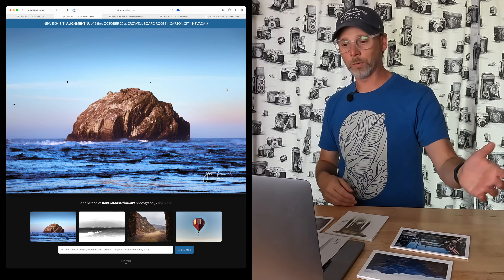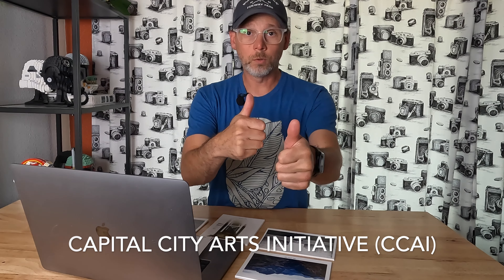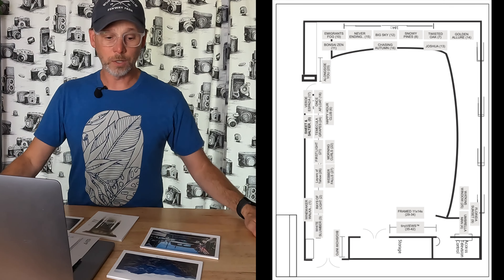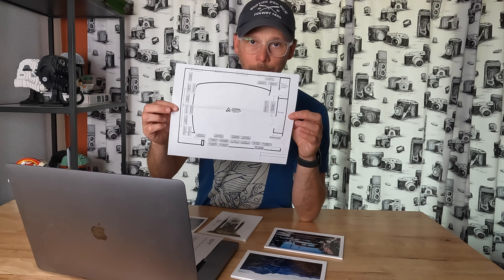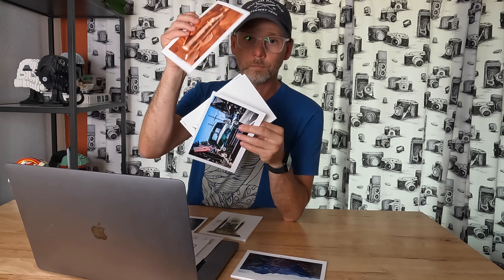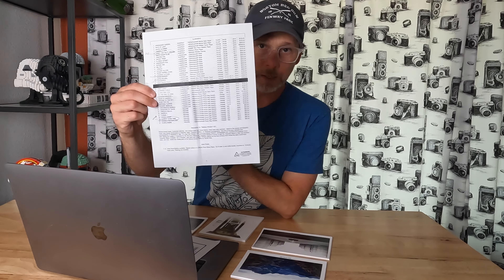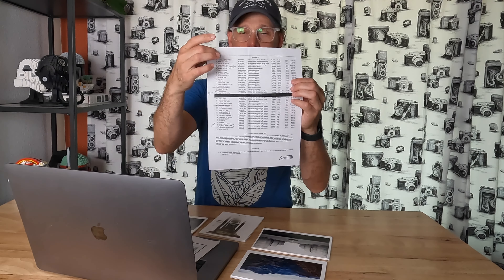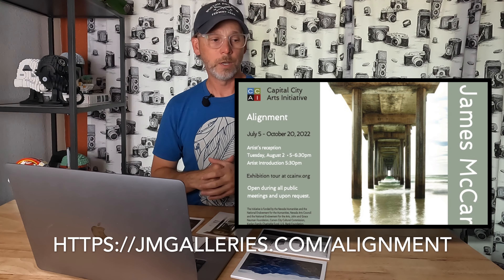Planning for a Public Exhibit | Exciting News and Channel Update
A few BIG changes since my last update back in March, plus I share my ongoing adventure of getting a solo public exhibition: planning, installation and upcoming reception.

Inspired by landscapes and the endless details within, James McCarthy’s photography exhibition presents innovative compositions in his exhibition, Alignment, with the Capital City Arts Initiative. McCarthy’s show will be in the Community Center’s Crowell Board Room, from Tuesday, July 5 through October 20, 2022. The Community Center is located at 851 E William Street, Carson City. The Crowell Board Room is open for all the city’s public meetings.

All of the images below are featured in the exhibit and available for sale.
A special 12x18 Studio Edition (Print Only) for each image is also available for purchase by ordering it below.

00:00 Hello Again.
00:38 The Opportunity .
02:07 The Planning & Installation.
04:32 ALIGNMENT.
05:02 The Wrap.

FILMED WITH
GoPro Hero10
Nikon Z7II
Nikon D810
iPhone 12 Pro

HELPFUL ACCESSORIES for VLOGGING
Sennheiser MKE 200 Mobile Kit
Rode VideoMicro Compact (previously used)
Benro Carbon Fiber (FGP28C) Tripod
iPhone Tripod Mount w/cold shoe
GoPro Shorty
GoPro 3-Way 2.0
Rybozen 4k HDMI Video Capture Card
4k Short 18" inch Braided HDMI Cable
3.5mm TRS to TRRS Mic Cable (with iPhone 12 Pro)

Nikon Z7II
Nikkor 24-200 f4-6.3